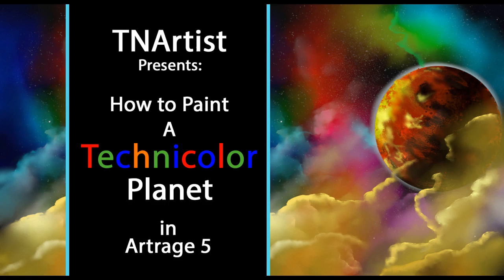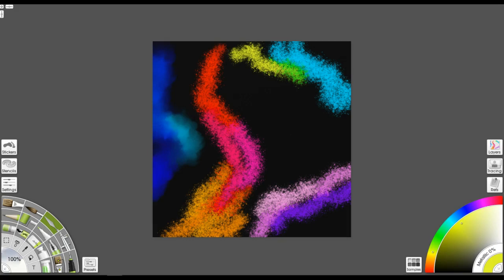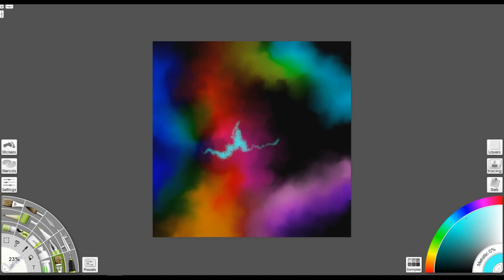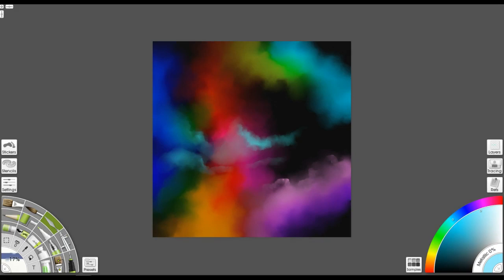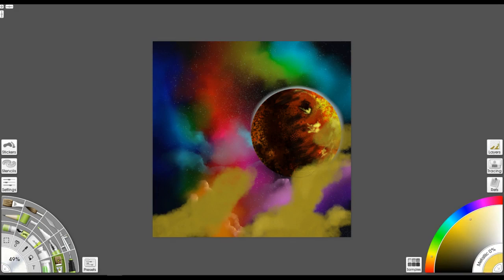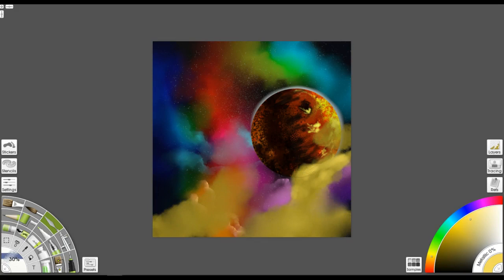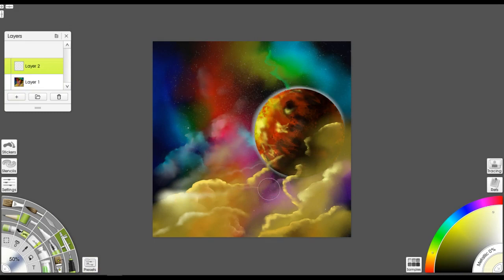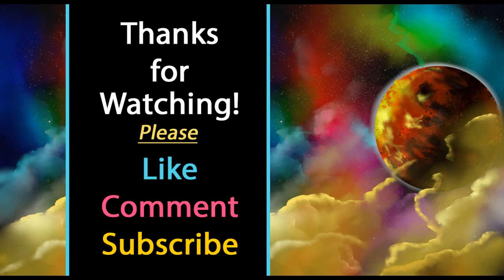Technicolor Planet: An Artrage 5 How to Paint Planets Class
TNArtist.me: Follow along with TNArtist, Brett Tadlock, while he demonstrates simple techniques for creating a planet or star painting that you could use for a custom iPhone background. This How to Paint in ArtRage 5 class shows how Brett uses traditional acrylic, watercolor and oil painting techniques to create wonderful painterly textures.
WIN A COPY OF ARTRAGE 5!
Join the private Facebook group for tutorials, art lessons and pleasant conversation. Forming now.